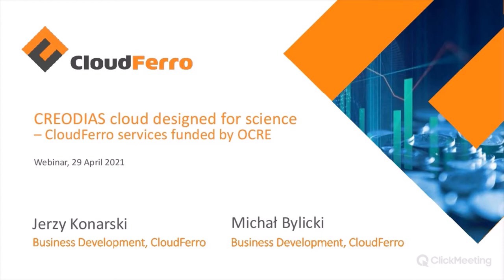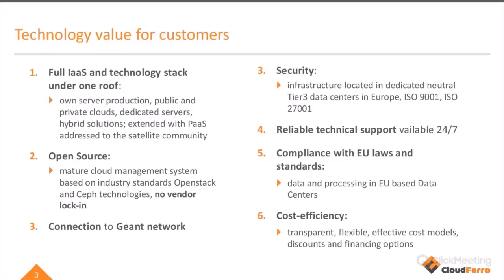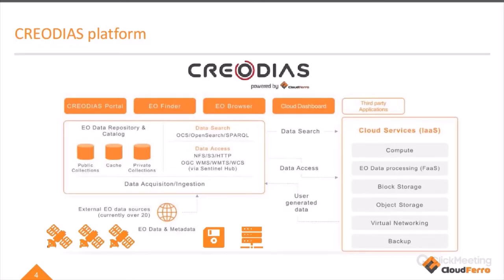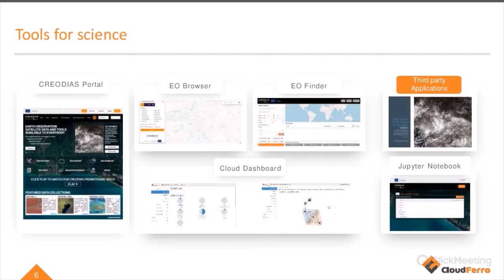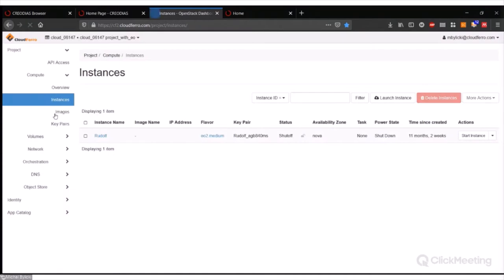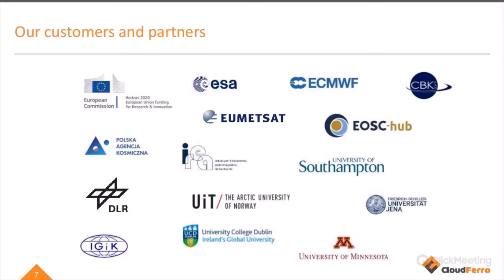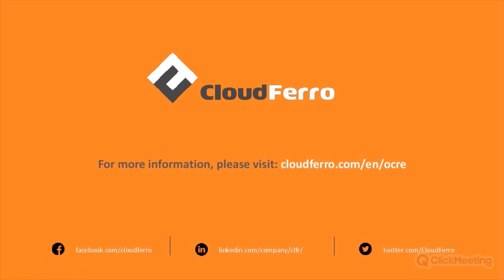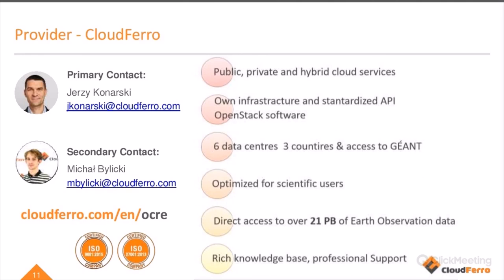CREODIAS cloud designed for science – CloudFerro services funded by OCRE. Webinar by CloudFerro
The webinar is aimed at NRENs organizations and scientific education institutions willing to learn about a cloud environment integrated with an EO data repository, and cloud computing services funded by OCRE project.

From the webinar you will learn:
- How to use resources of CloudFerro’s CREODIAS platform for your research projects
- Several use cases of scientific projects carried out on CREODIAS
- Benefits from using CREODIAS cloud